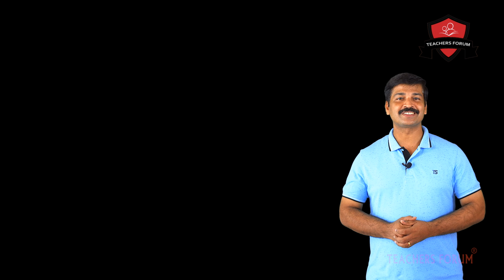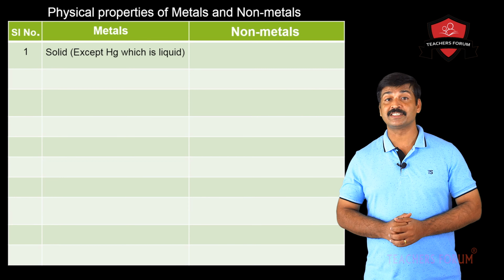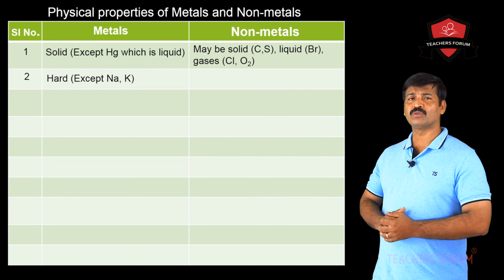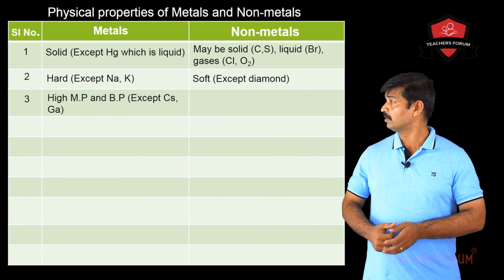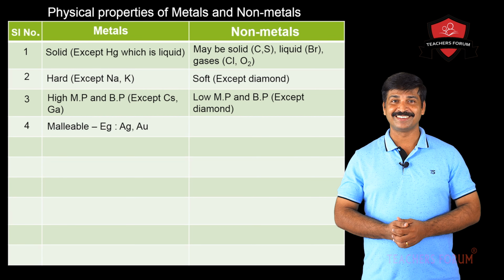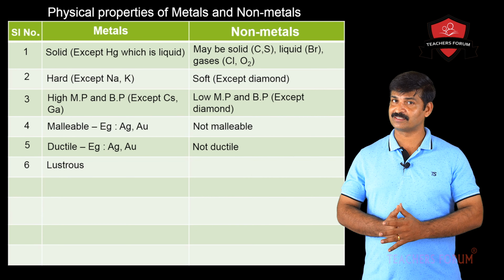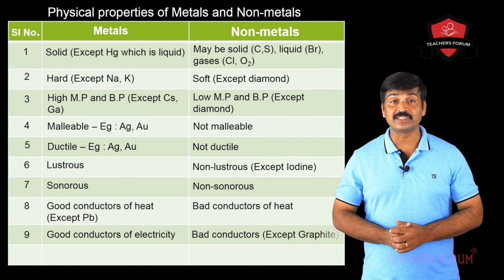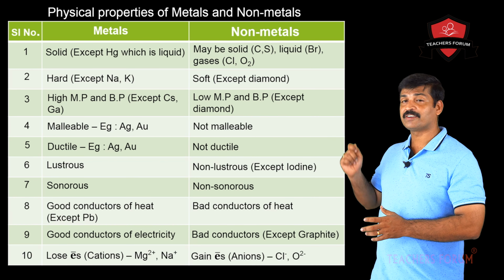CBSE_Class 10_Science_Chapter 3_Basic Concept